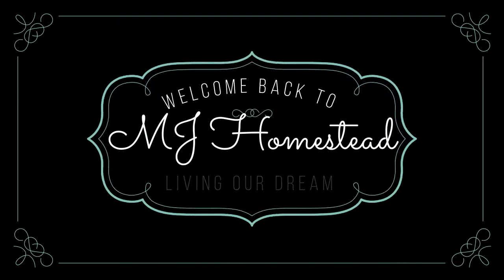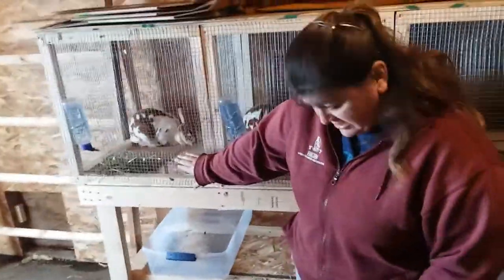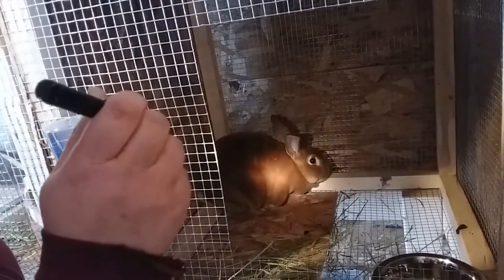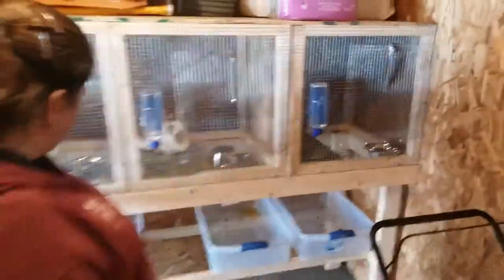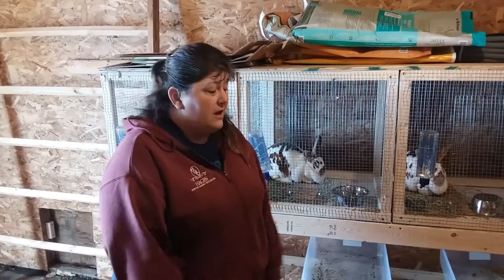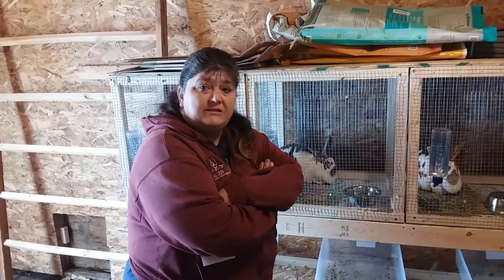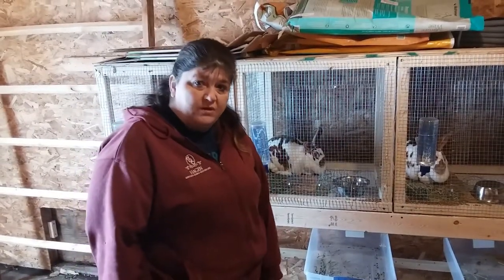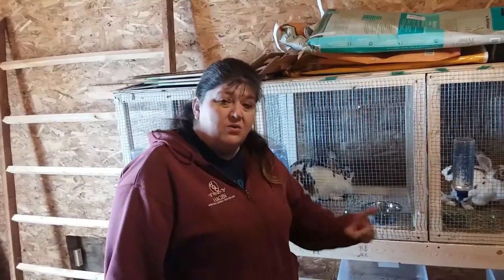Look What's New on the Homestead!!!!!!